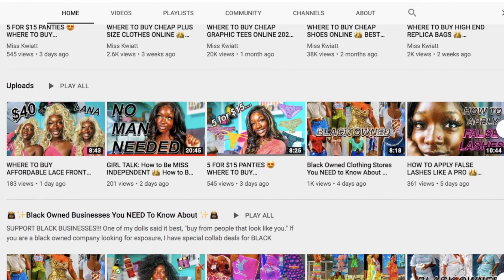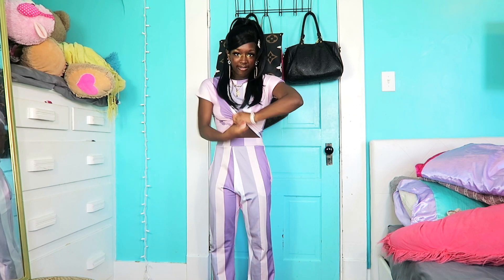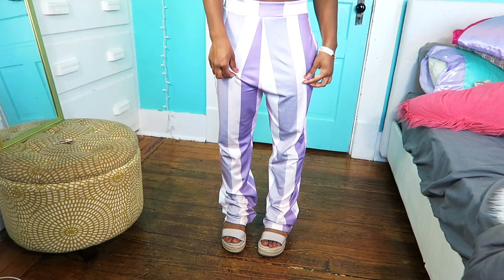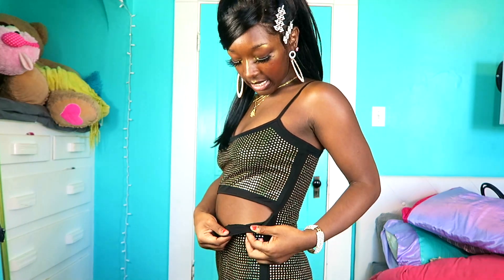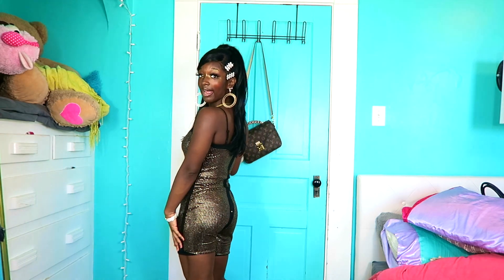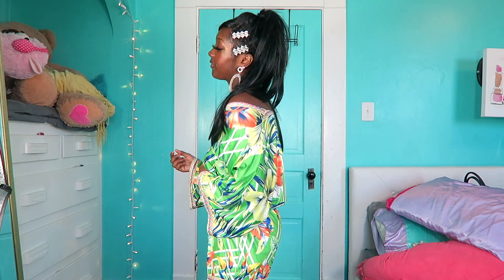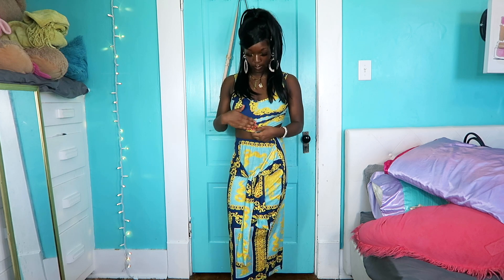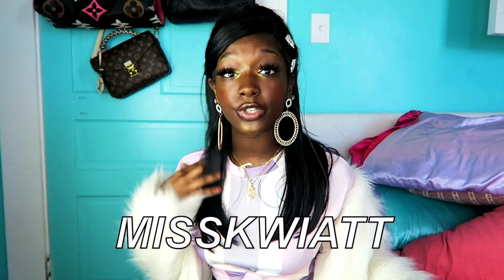FREE 3 DAY SHIPPING 😍 BADDIE WHOLESALE CLOTHING HAUL 👑 SALE DRESS WHOLESALE CLOTHING REVIEW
Hi dolls! In today's video is a baddie wholesale clothing haul NO LICENSE NEEDED!! I am about to tell you all about my new favorite baddie wholesale clothing vendor!! Today's video is a Sale Dress wholesale clothing haul!!! I will be reviewing some outfits that sale dress was nice enough to send me!!! Sale Dress is a wholesale clothing vendor that offers baddie clothing and super fast shipping!!! I was blown away. I love these outfits and the prices were so affordable!!! Please note that you will only get your wholesale clothing sent to you for free in 3-8 days if you buy from the amazon fufillment section and spend $20+
I hope you love this cheap clothing haul!!
Much love xoxo miss K

HOW CAN YOU HELP THE BLACK LIVES MATTER MOVEMENT?
Spread Legitimate information, have conversations with racist friends and family, speak up!!! Use your privilege if you have any, sign petitions, boycott anti-Black Lives Matter companies and websites,  share share share!!!

 If you like this video, You NEED TO check out my BADDIE ON A BUDGET DIRECTORY below ANDDD my other black owned videos!!

         👑 9588 baddies 👑